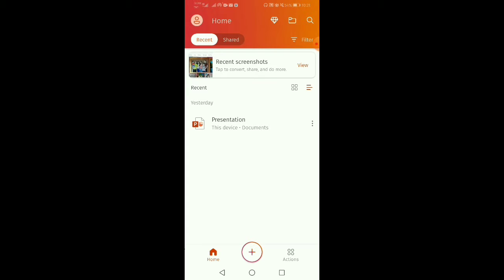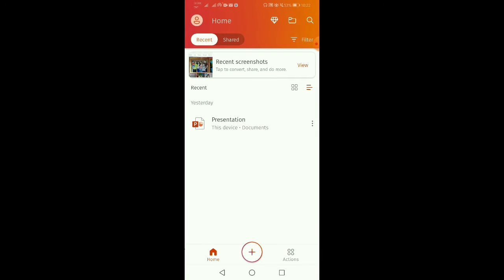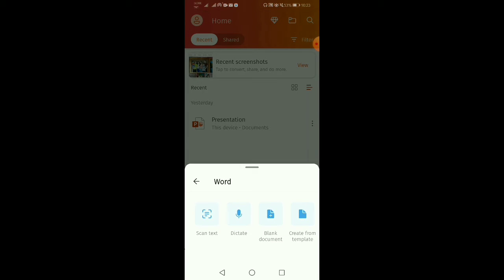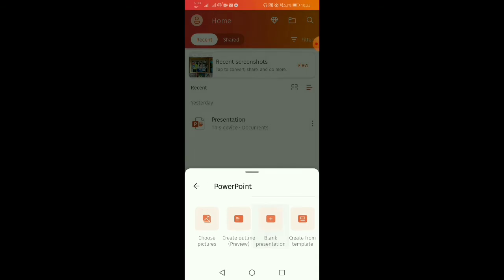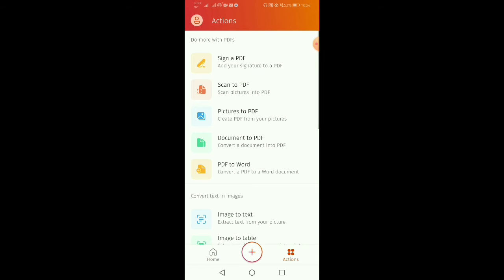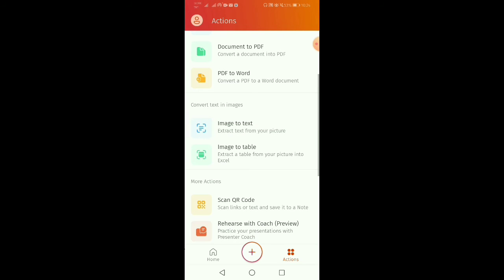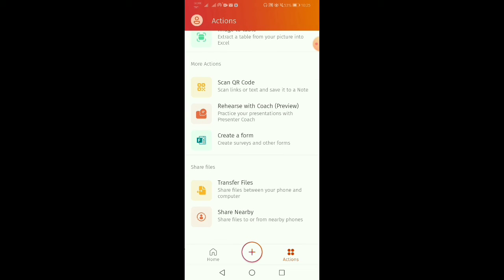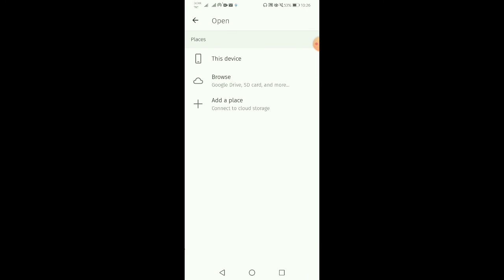How to type using smart phone students' guide|tutorial part 1